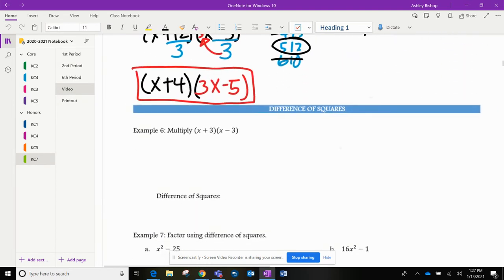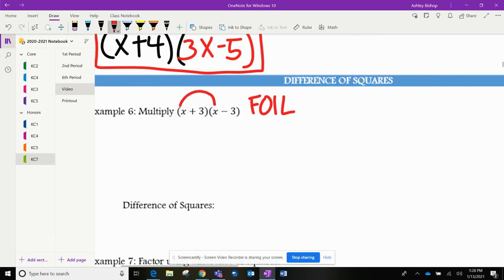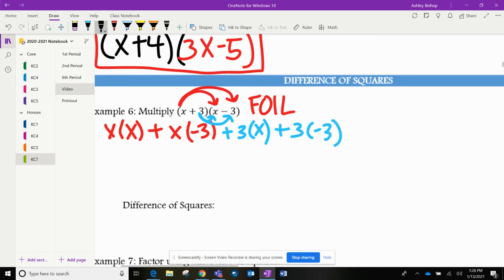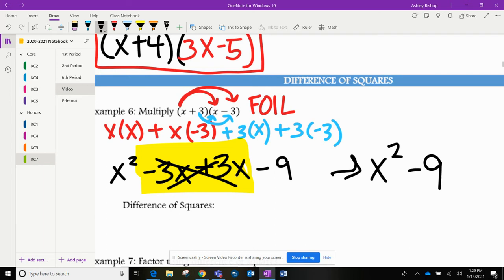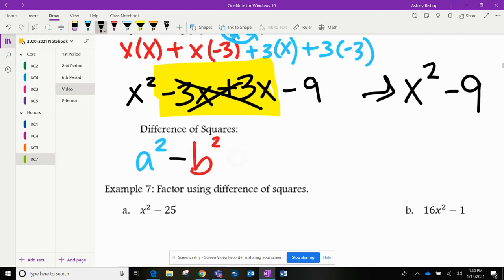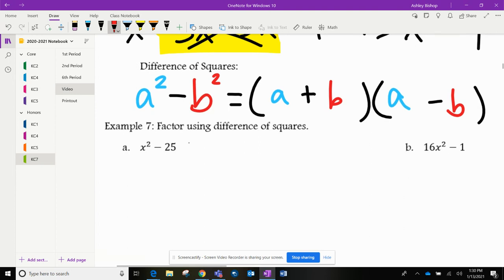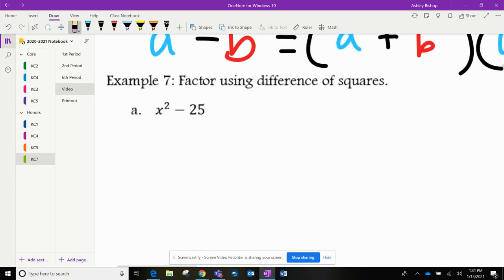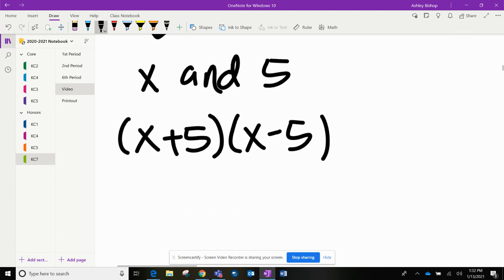Page 3 Part 1